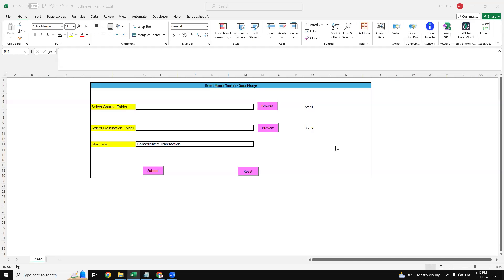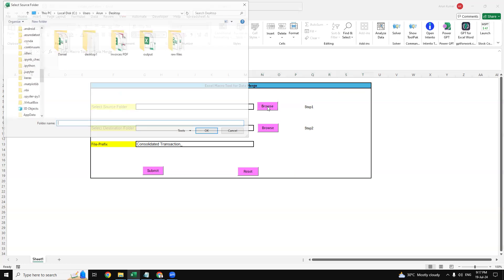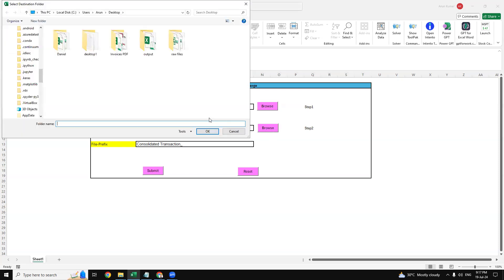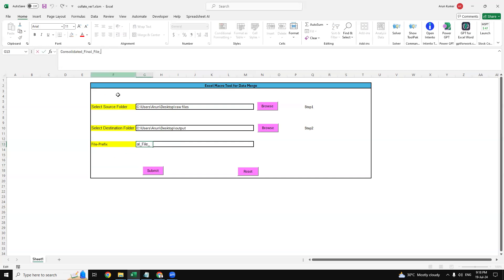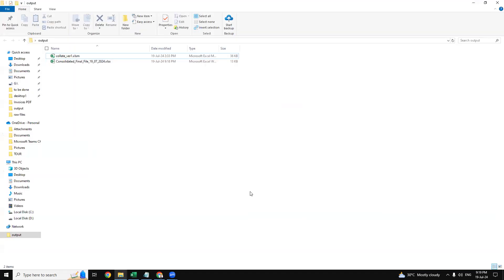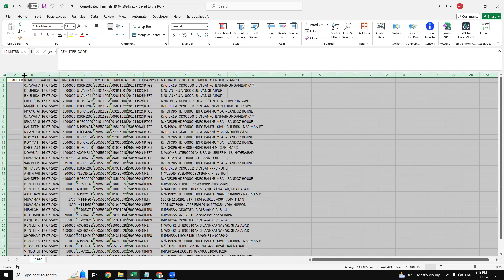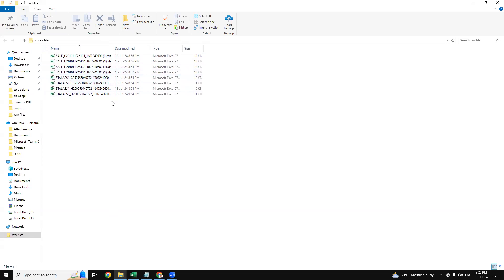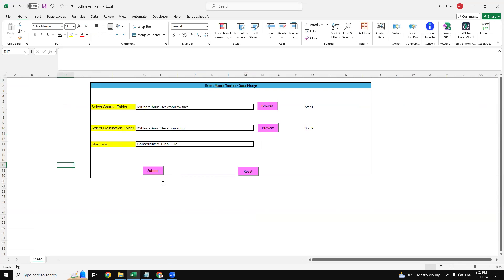Excel Files Merge Data ConsolidationTool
Excel files combine
Excel Merge Sheets - User-Friendly Tool
Effortlessly merge multiple Excel files in a folder with our user-friendly Excel

Excel Merge Sheets - Key Features
Merge Multiple Files: Combine any number of Excel files from a folder.
Consolidate Data: Remove duplicates and headers for clean data.
User-Friendly Interface: Easy browse buttons for quick file selection.